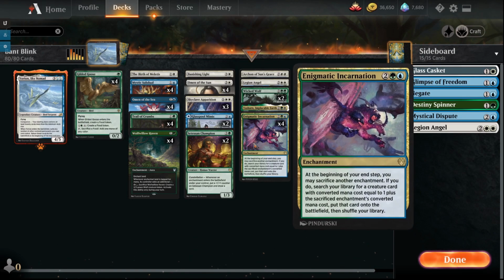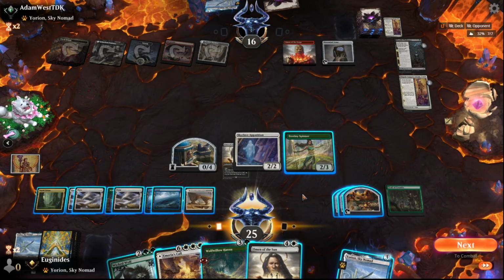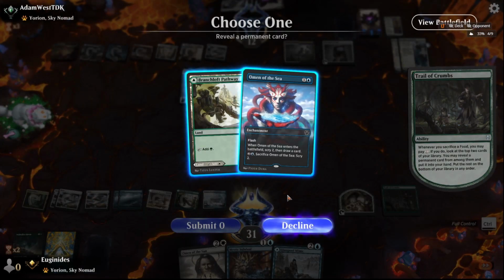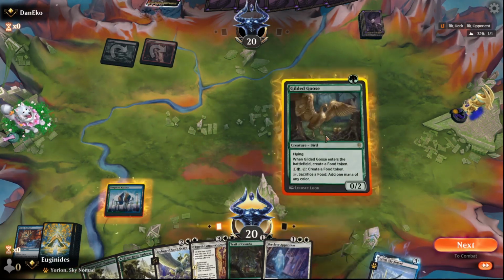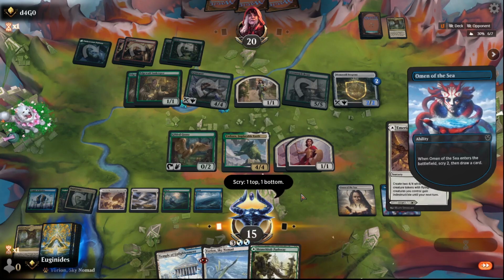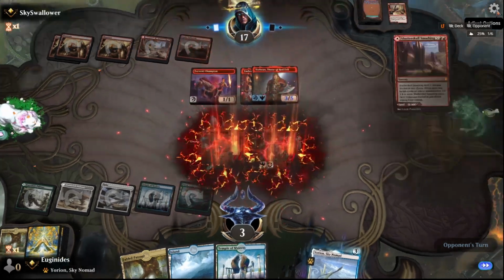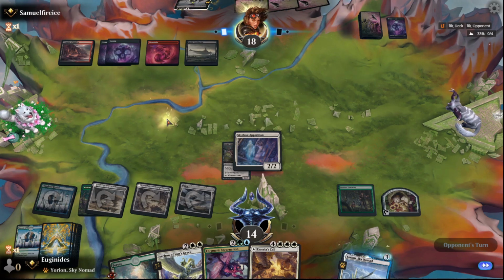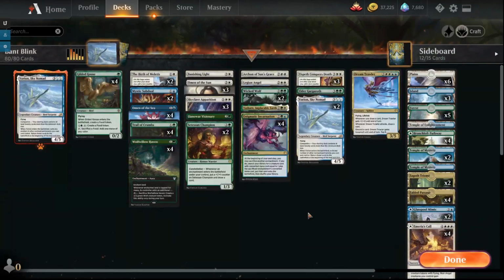A Competitive Incarnation Deck?! Food Incarnation in Zendikar Rising Standard [Bo1 Ranked]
Enigmatic Incarnation combines well with the Food Synergies, letting you fetch up the food payoffs like wicked wolf, and sacrificing the trail of crumbs when you don't have the wolf or goose to fetch up skyclave apparitions or setessan champions. And my favorite, fetching up a clone to copy dream trawler XD And it's surprisingly competitive!

Try this FREE awesome YT extension!

Timestamps
00:00 Intro
2:42 vs Mardu Yorion
23:37 vs Rakdos Midrange
27:47 vs Gruul Adventures
40:41 vs Mono Red
45:04 vs Azorius Yorion
50:46 vs Rakdos Midrange
59:38 Closing Thoughts